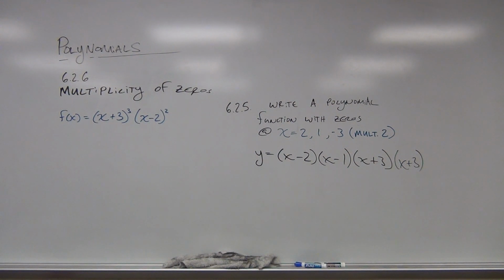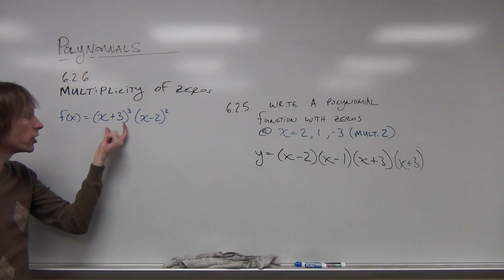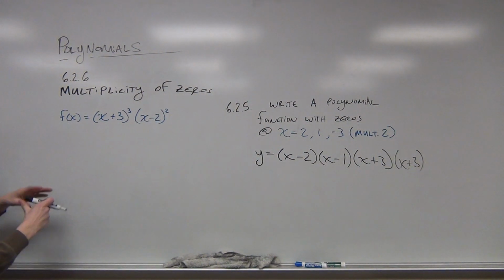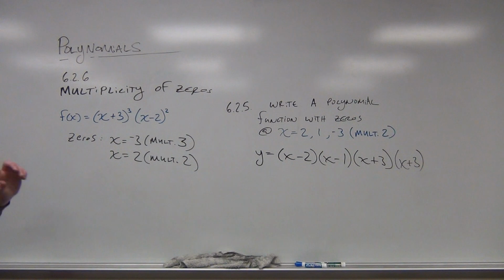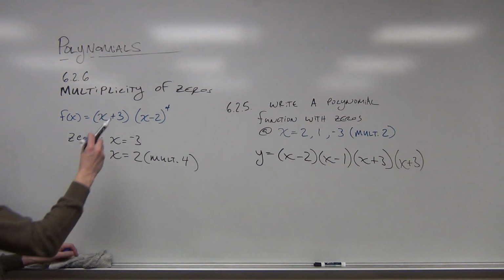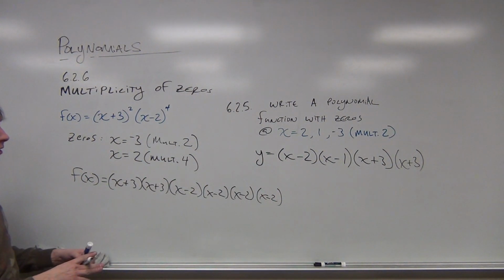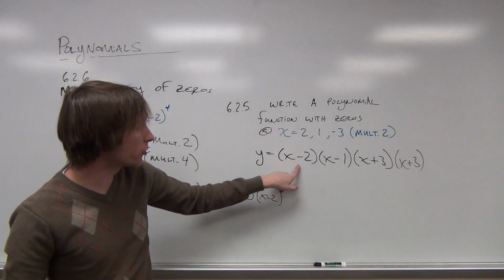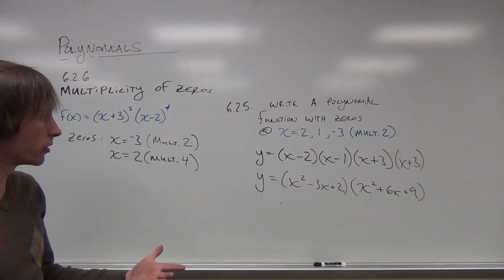Alg2Ch6Sec2pt3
Multiplicity of Zeros